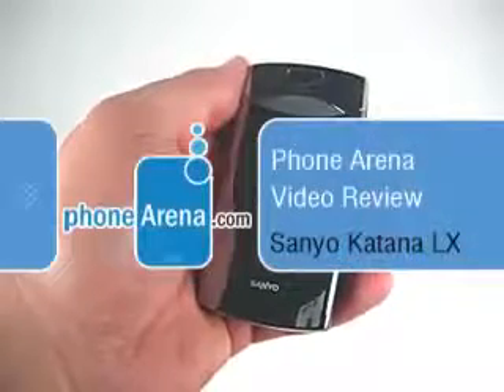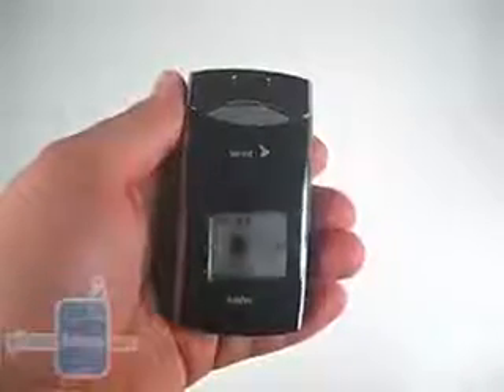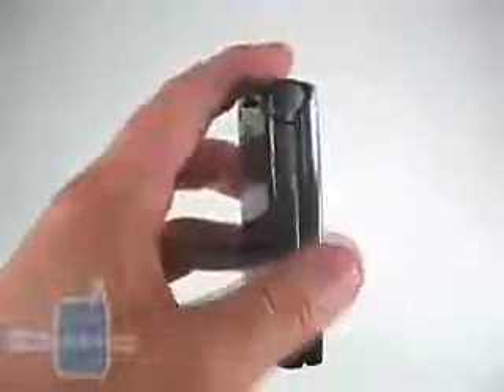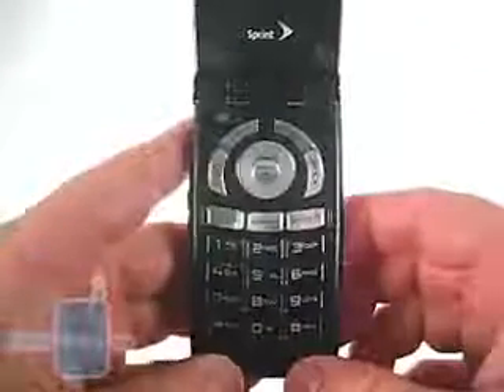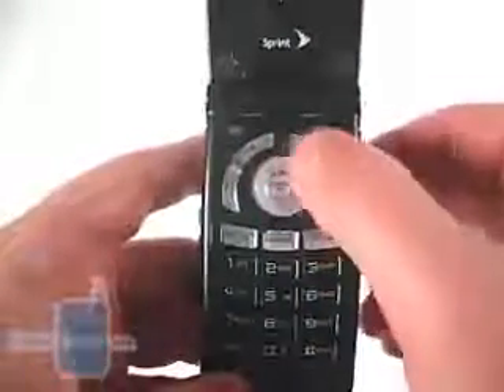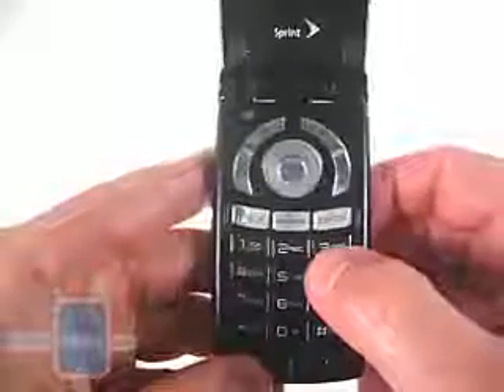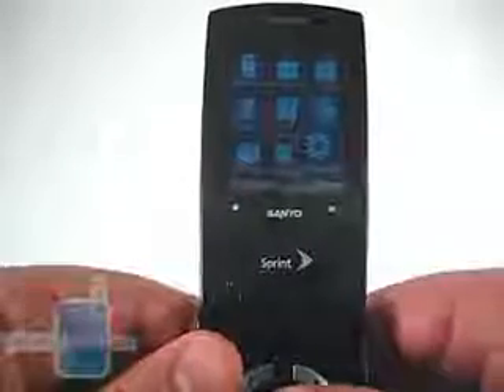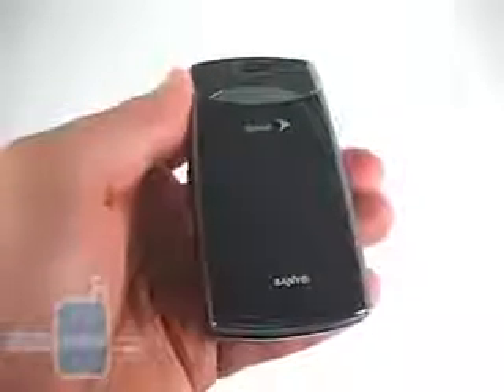Sanyo Katana LX Review